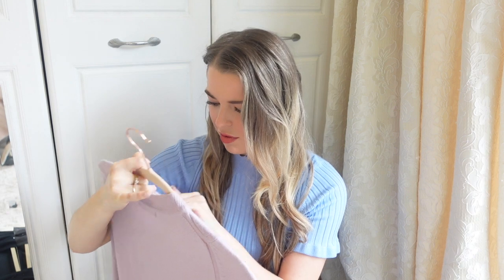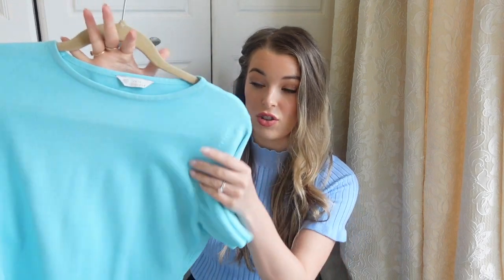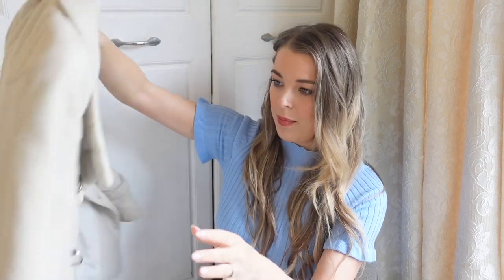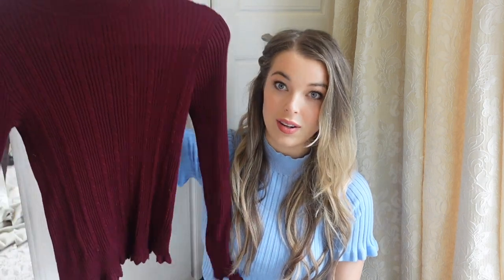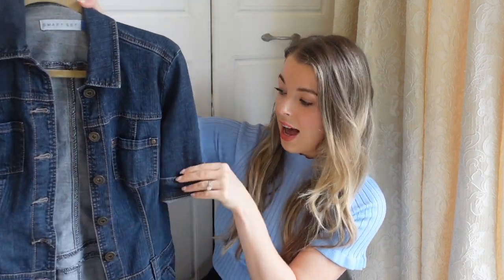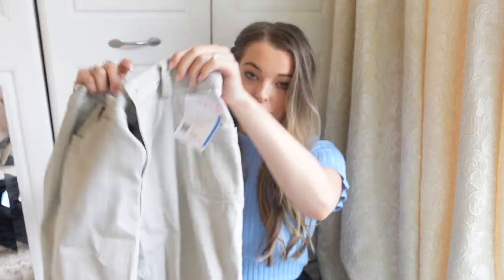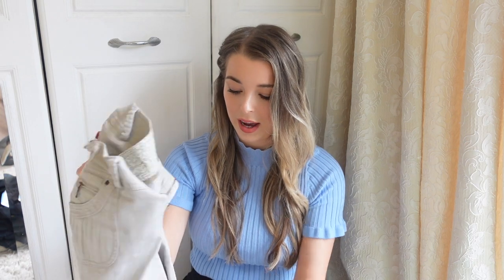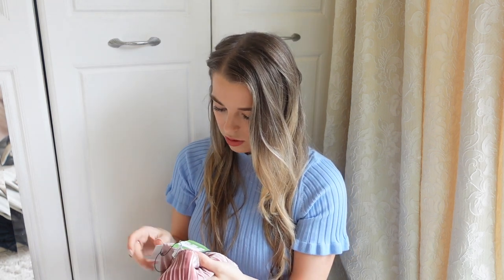Charity shop haul uk - thrifting clothes in charity shops 2021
Charity shop clothing haul UK / Thrifting in charity shops 2021.
See what feminine autumn winter outfits I found in charity shops recently! As many of you know I am a huge fan of charity shop hunting AKA thrifting and like to upload regular videos of my thrift hauls.